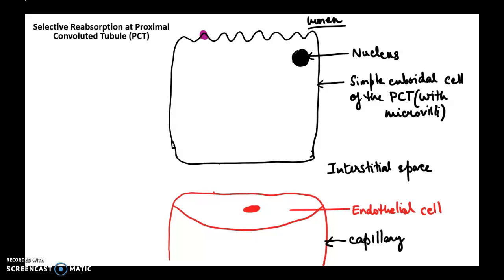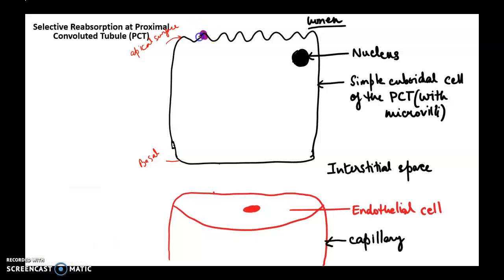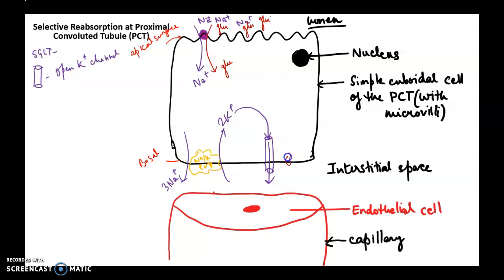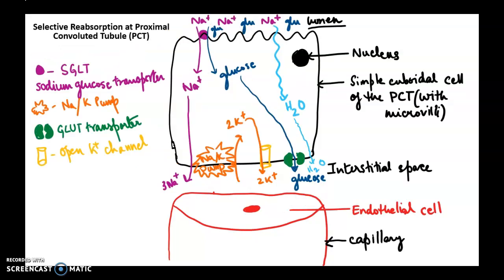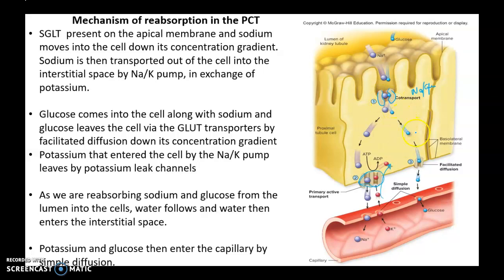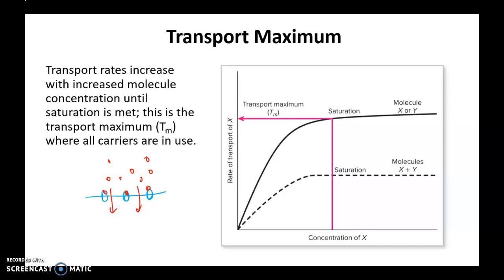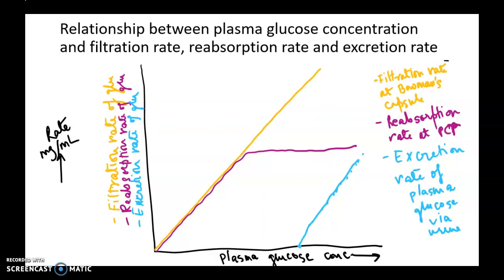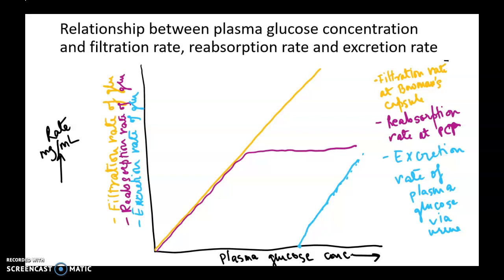Urinary Physiology Part 7